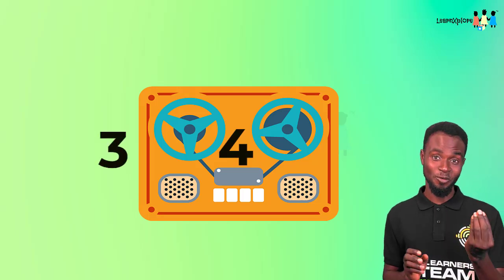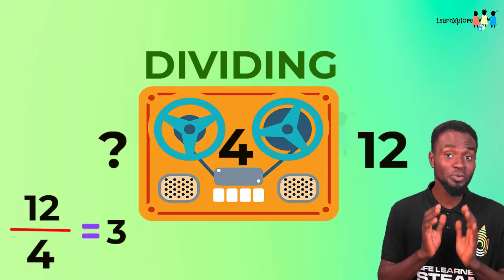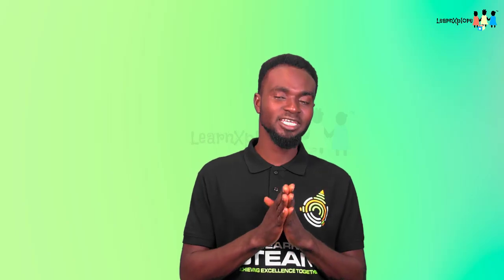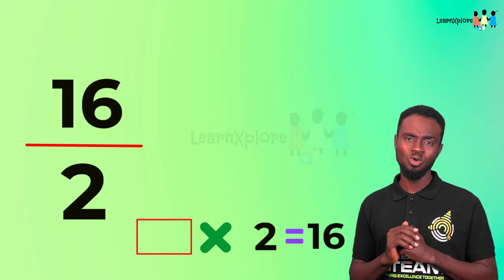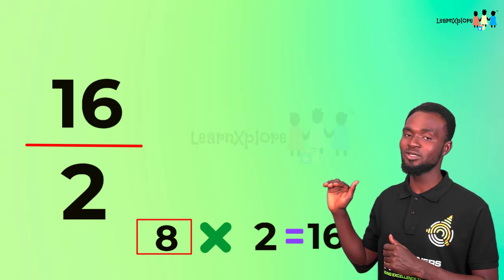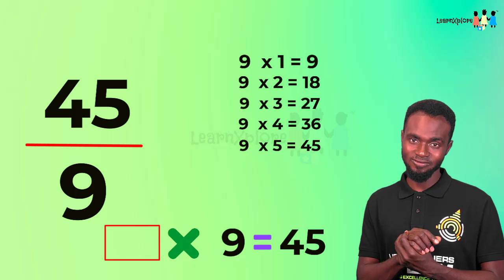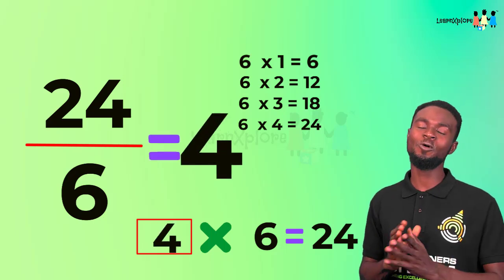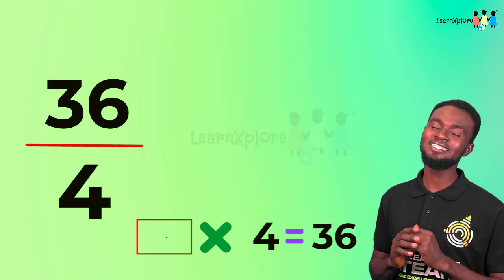DIVIDING WHOLE NUMBERS WITHOUT A REMAINDER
Welcome to Learnxplore’s GoScholar. In this lesson, Dividing Whole Numbers Without a Remainder, we will break down division in a simple, clear, and practical way. You will learn how to divide whole numbers accurately and confidently, step by step, ensuring your answers come out even every time. Let’s get started and make division easy to understand.